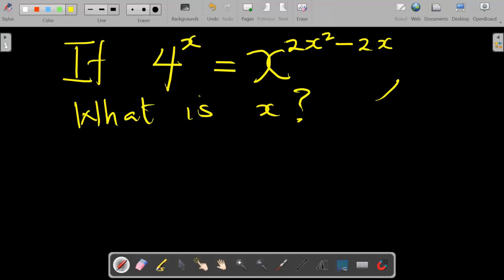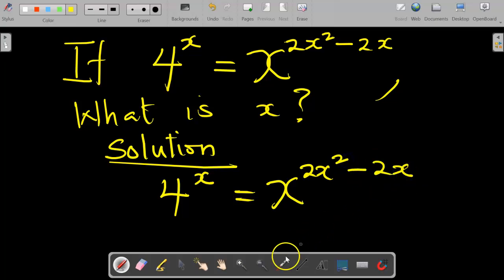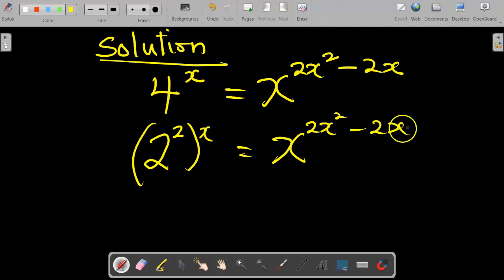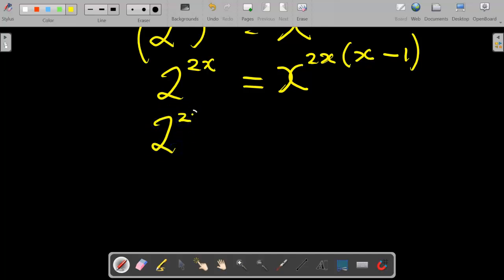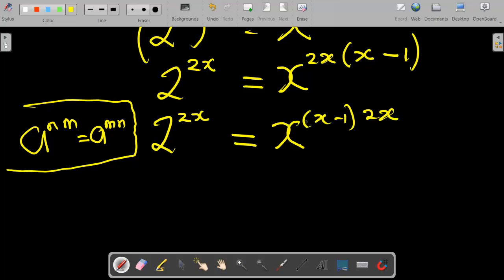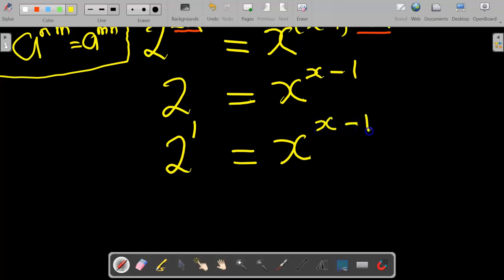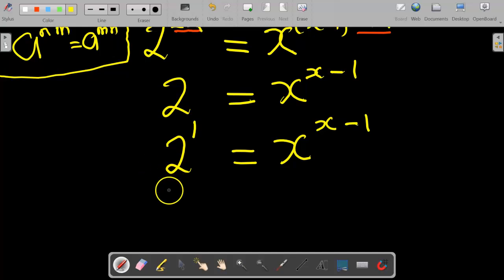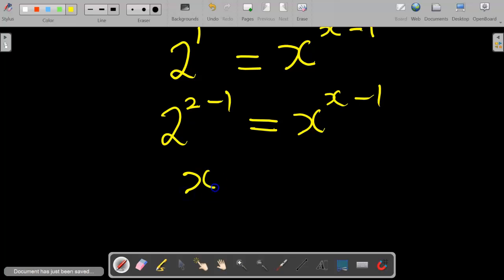99% Will Fail This Crazy Exponential Maths Puzzle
This "Crazy" Exponential Equation Will Test Your Laws of Indices — Olympiad Puzzle Solved

Think you've mastered the laws of indices? This nested exponent puzzle often leaves students stuck — but the trick isn't brute force, it's recognising the Power of a Power rule and manipulating bases to reveal a hidden quadratic structure. This is exactly the kind of question that appears in WAEC, JAMB, GCSE, IGCSE, and Math Olympiad papers to test whether students truly understand indices or just apply rules mechanically.

This tutorial is built for SS2–SS3 students preparing for WAEC and JAMB, Year 10–13 students strengthening algebra for GCSE, IGCSE, or A-Level, and Math Olympiad contestants who love a genuine challenge. We break down the nested exponents step by step, apply a substitution hack to turn the exponential equation into a solvable quadratic, and verify the final answer against the original equation to make sure it holds.

By the end of this video, you'll have a new algebra hack for spotting hidden quadratics inside intimidating exponential equations.

TIMESTAMPS:
0:00 – The "Crazy" Challenge: Analyzing the Equation
0:45 – The Key Rule: Power of a Power Explained
1:20 – Step 1: Breaking Down the Nested Exponents
2:15 – Step 2: Applying the Substitution Hack
4:10 – Solving the Resulting Quadratic Equation
6:00 – Final Calculation & Result
7:15 – Bonus Challenge: Can you solve this variation?

WHAT YOU'LL LEARN:

How to apply the Law of Indices: (a^m)^n = a^(mn)
The secret substitution to turn an exponential problem into a quadratic one
Step-by-step simplification of nested powers
Tips for identifying common bases to simplify equations quickly
CALL TO ACTION:
Check out our full Algebra playlist [insert playlist link], and share this with a friend who loves a good brain teaser!